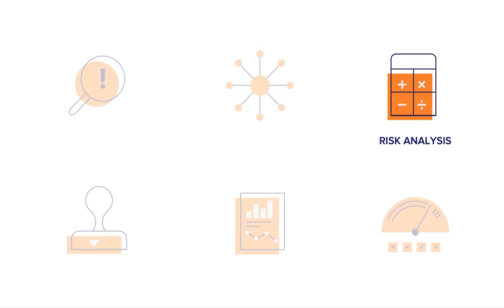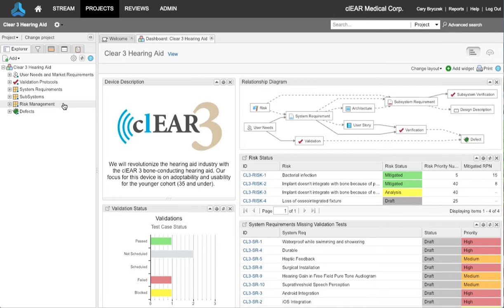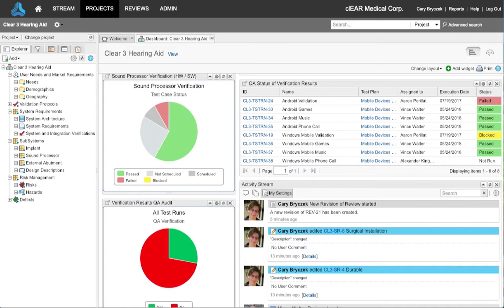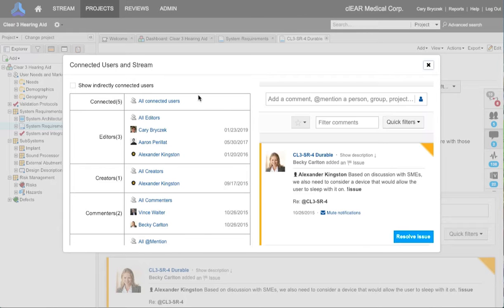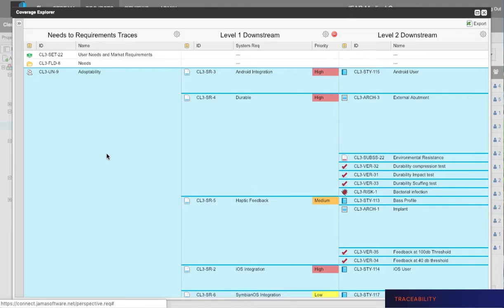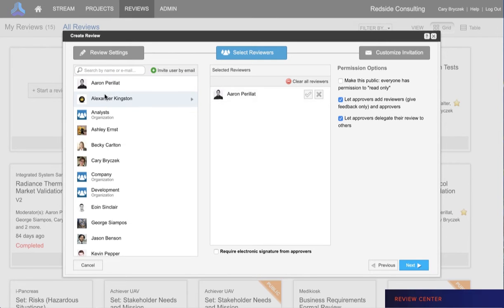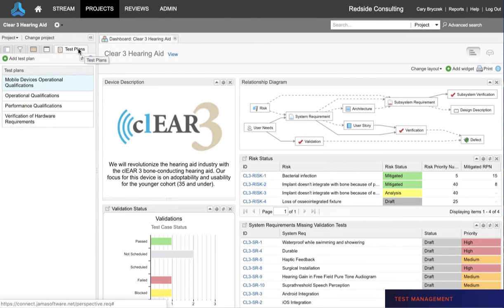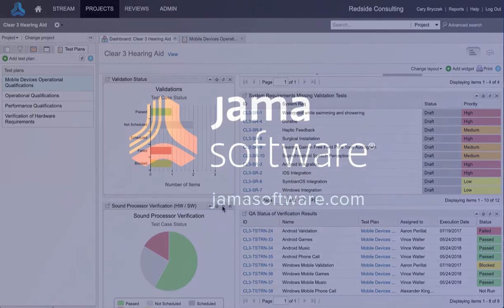Jama Connect™ Medical Devices